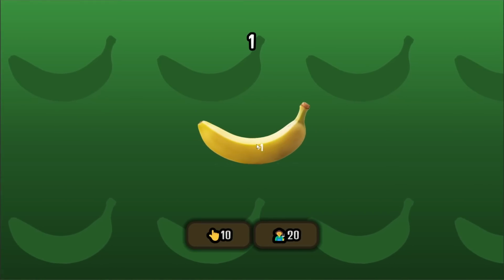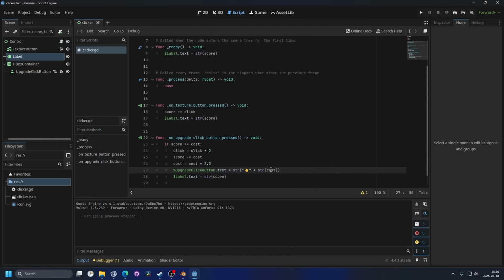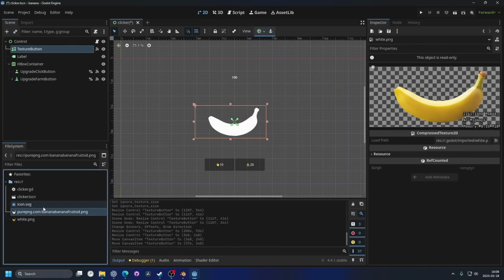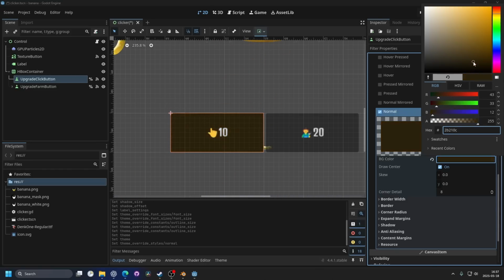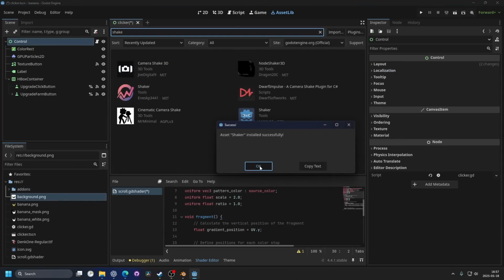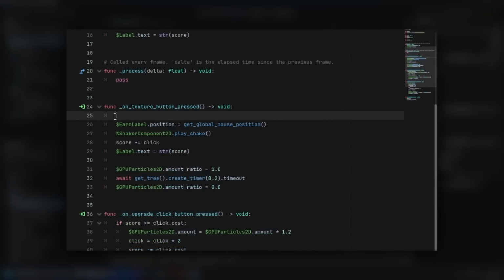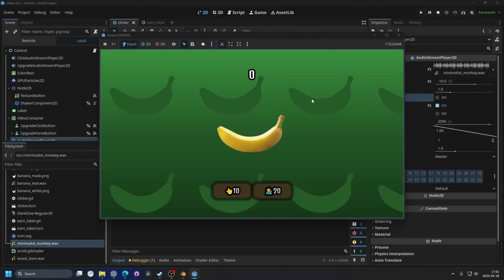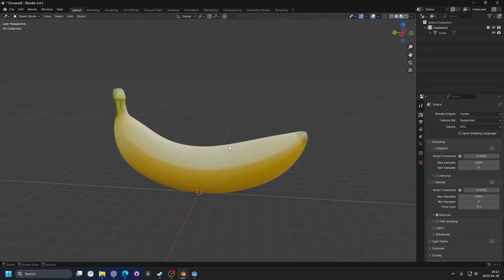Idle Clicker Game - Full Beginner Tutorial (Godot 4.4)